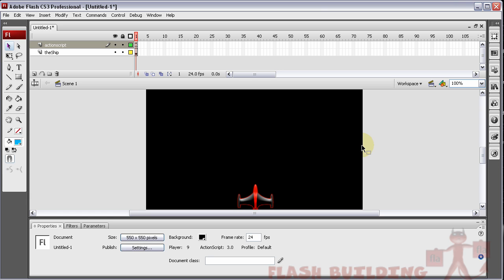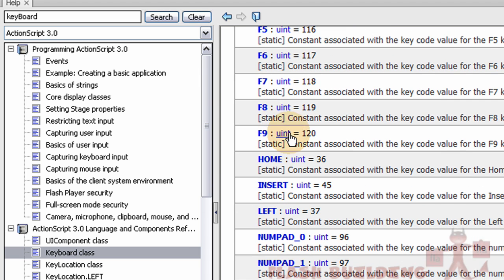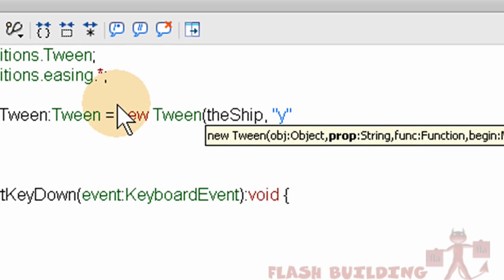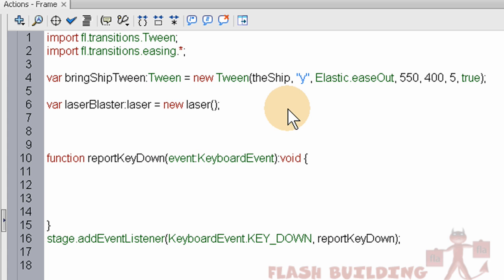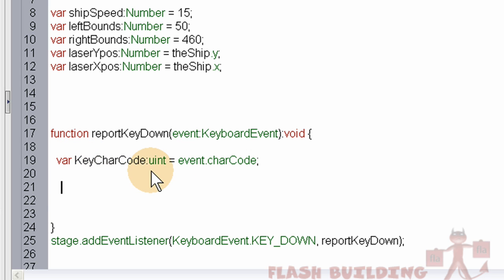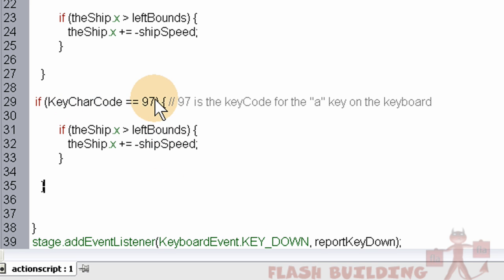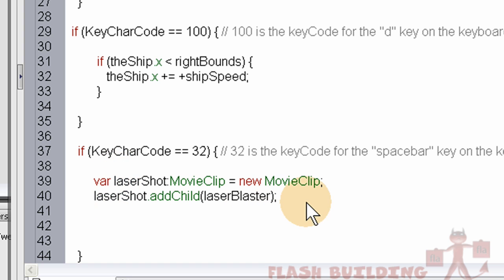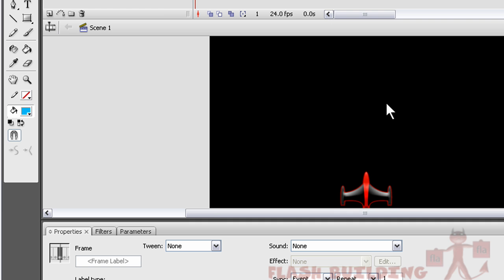Flash AS3 - Capture Keyboard Input Tutorial Video Game Basics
ActionScript 3.0 CS3 + CS4 tutorial and source files for learning how to capture keyboard input and program flash games that operate on the keyboard.